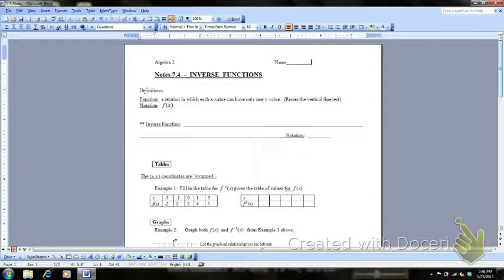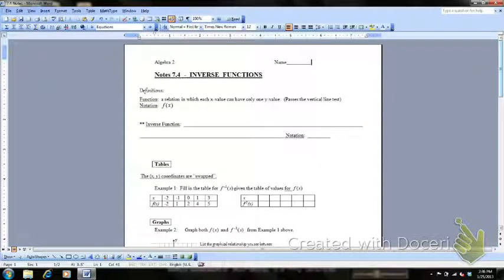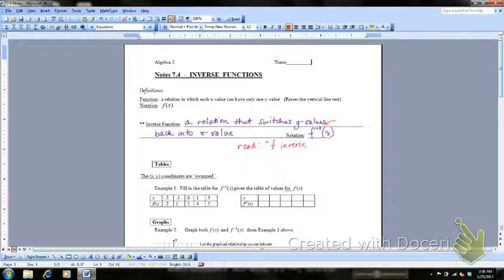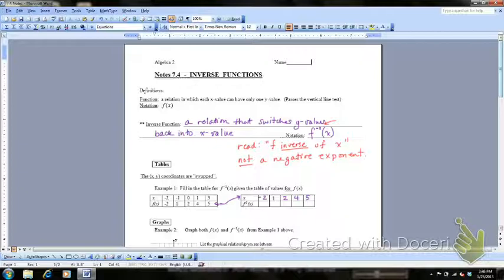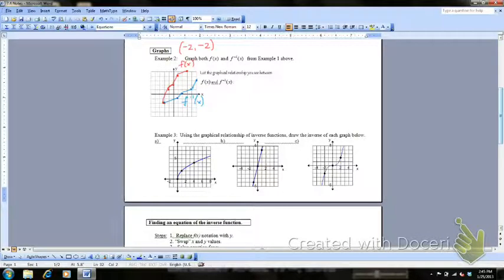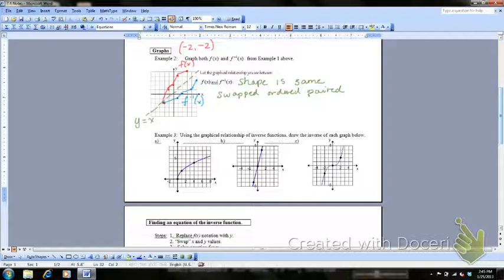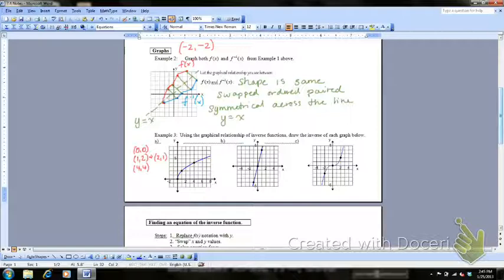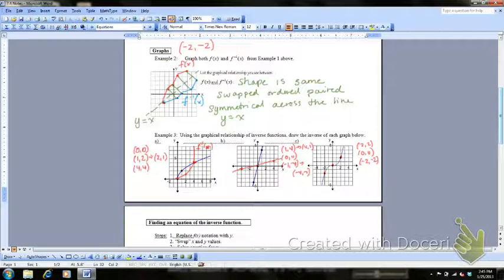alg 2 notes 7.4 page 1